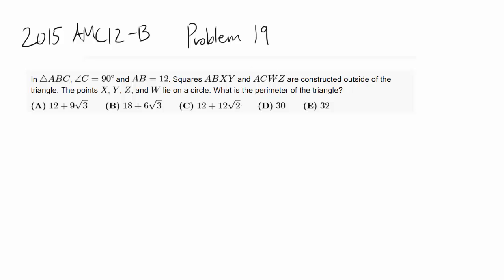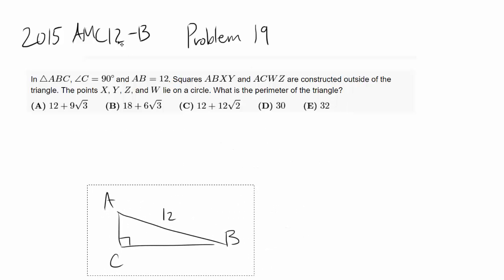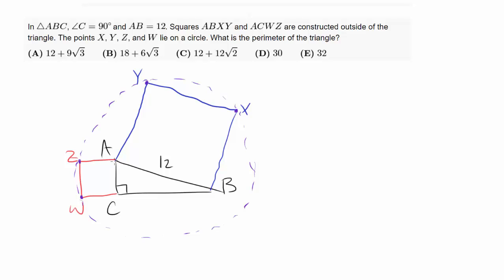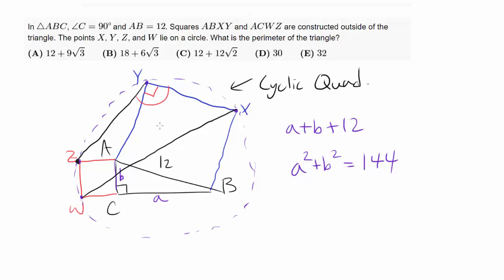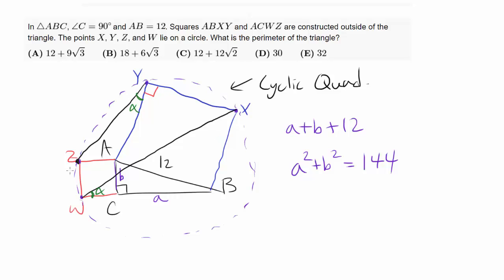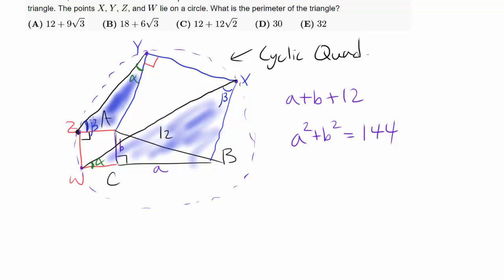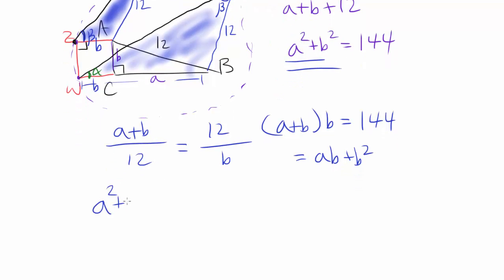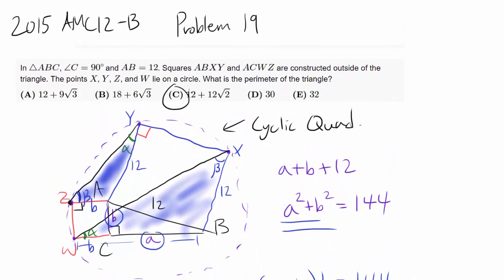2015 AMC 12 B Problem 19 (Cyclic Quadrilateral and Similar Triangles)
Remember: Cyclic quadrilaterals - quadrilaterals that can be inscribed in a circle - have supplementary opposite angles (the converse is true, too).

The problem on this video is copyrighted by the Mathematical Association of America's American Mathematics Competitions.